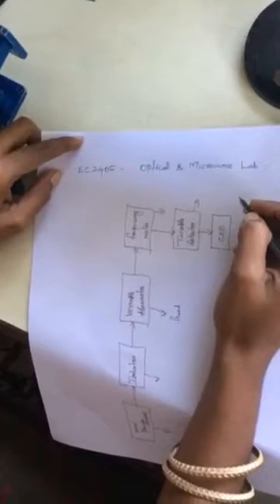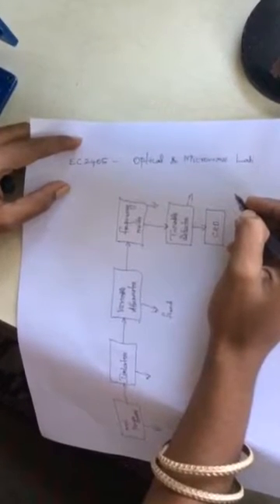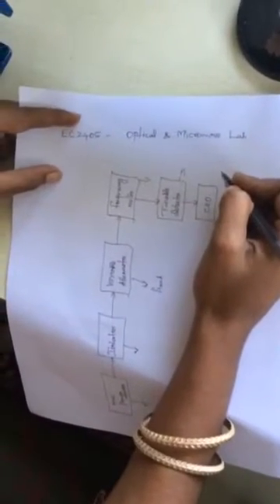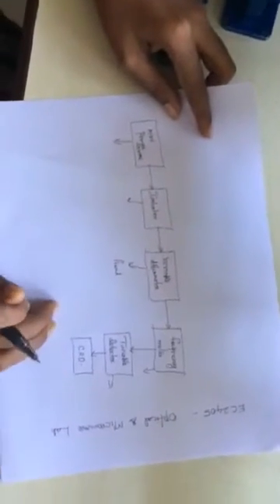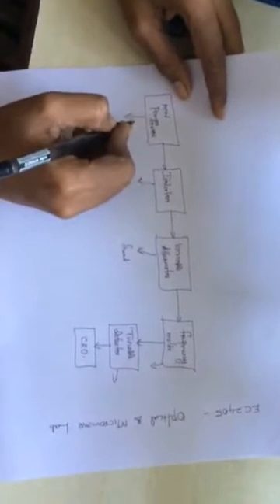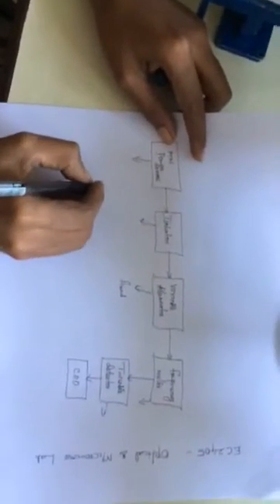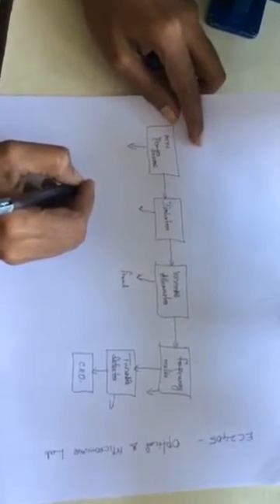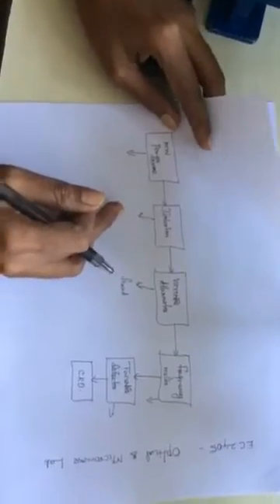Optical microwave lab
A Video on basic concept of optical and microwave lab